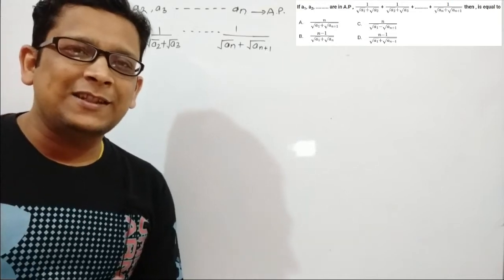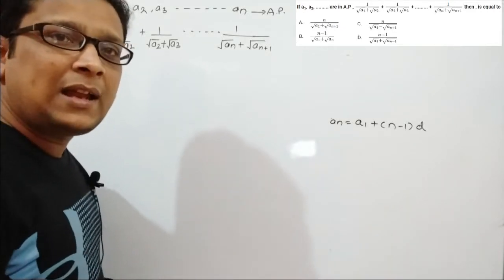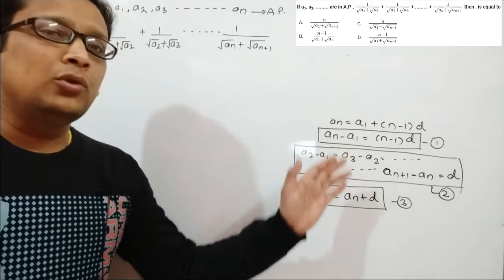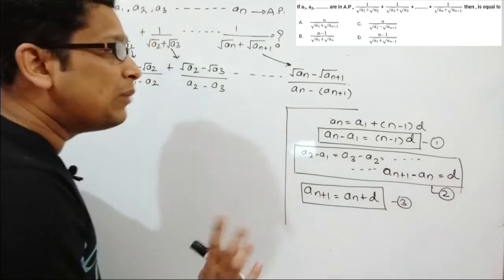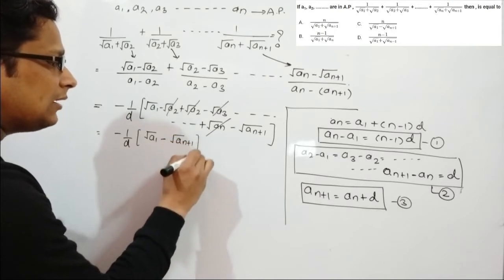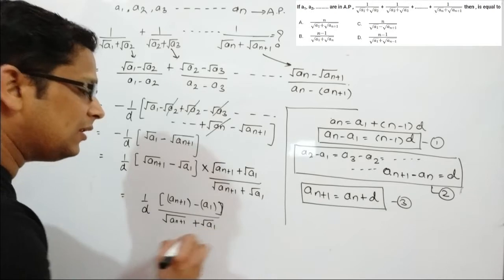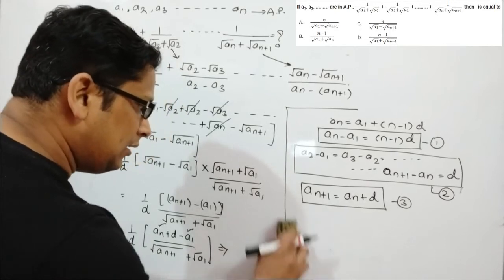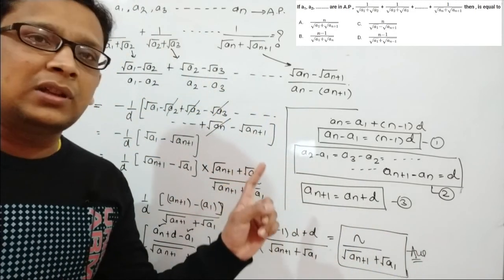Maths AP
If a1​,a2​,a3​,. an​ are in A.P. then

[1÷(√a1 + √a2)] + [1÷(√a2 + √a3)] [1+(√an + √a(n-1))]